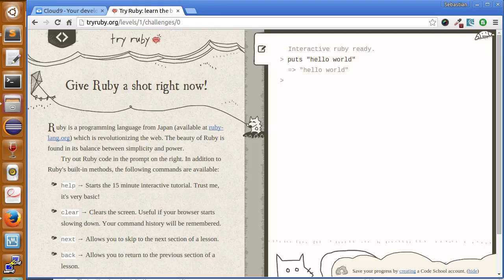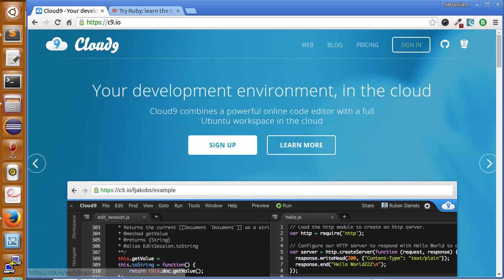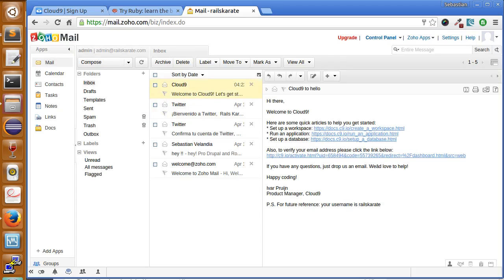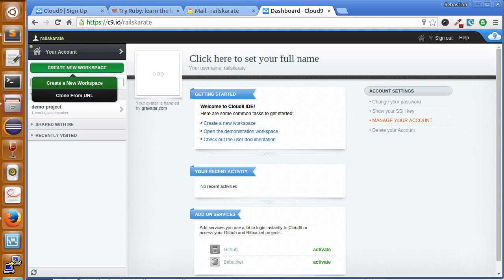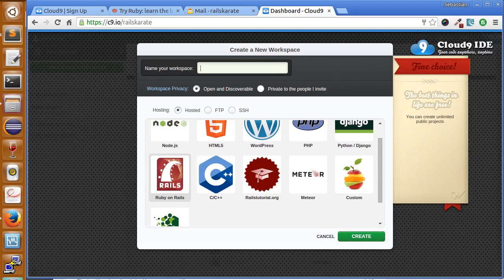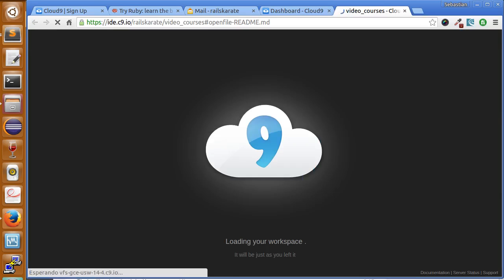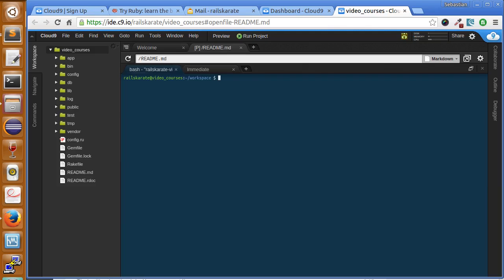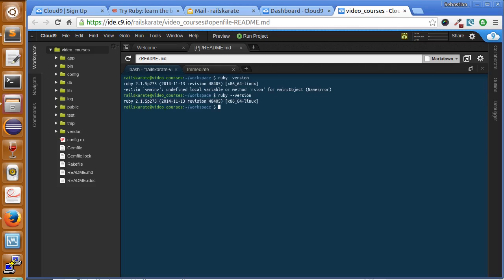Ruby Basics - How Ruby works - Working with Workspaces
Lesson 2 of Ruby Basics course
Stage: How Ruby works

In this video we'll show how to create how to create a Ruby development environment online, that will let us create Ruby programs and practice with Ruby without the need to have Ruby installed in our Laptop or PC.